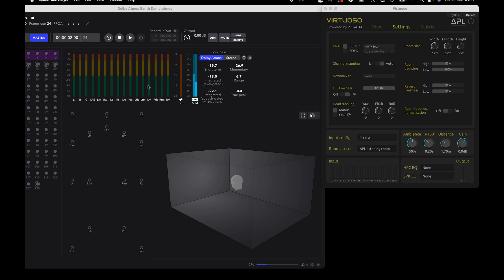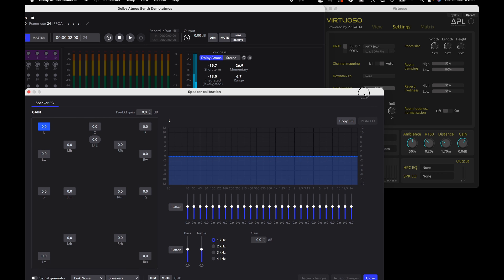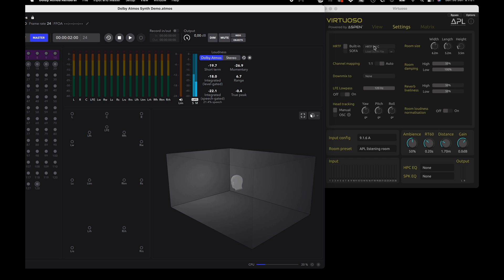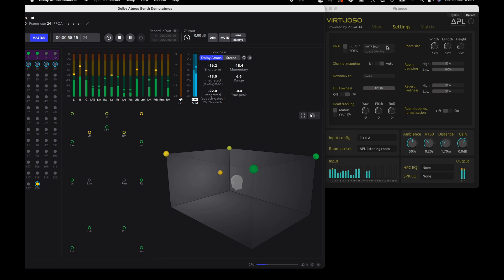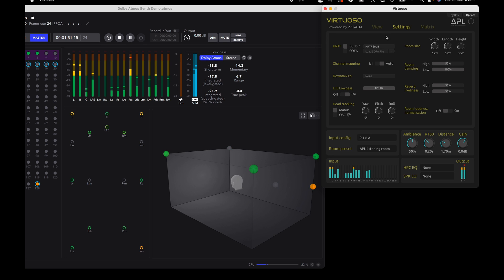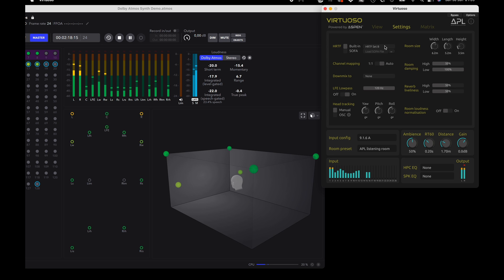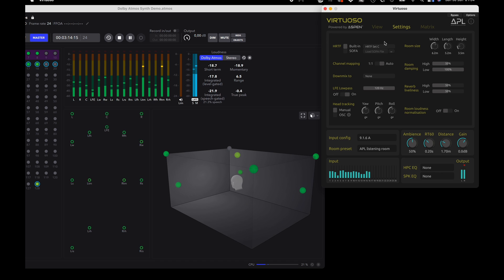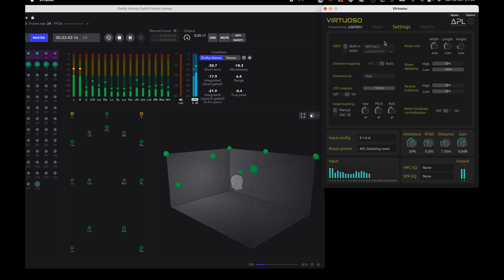APL Virtuoso - Binaural HRTF Set A-B-C comparison with Dolby Atmos Synth Demo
In this video you can listen to a binaural rendering of the Dolby Atmos Synth Demo, comparing th 3 built-in HRTF Sets A, B and C. You can find more info on Virtuoso here: